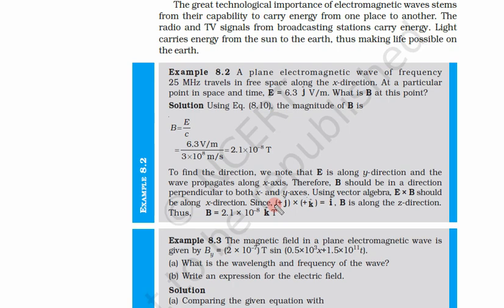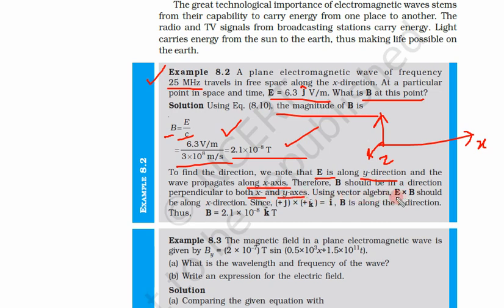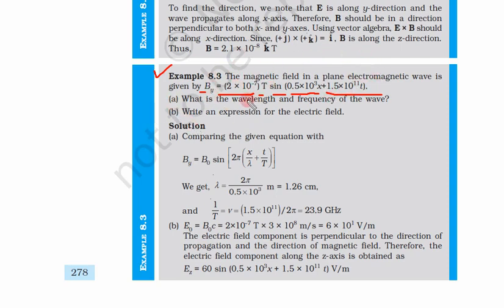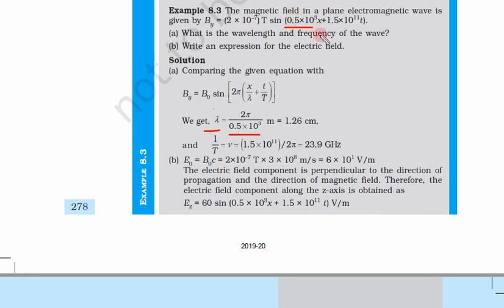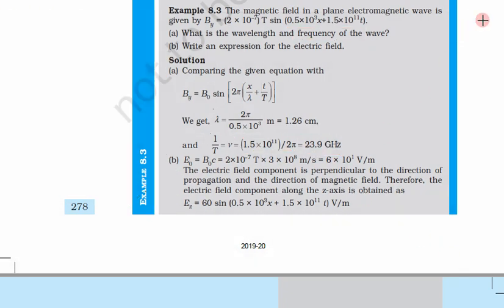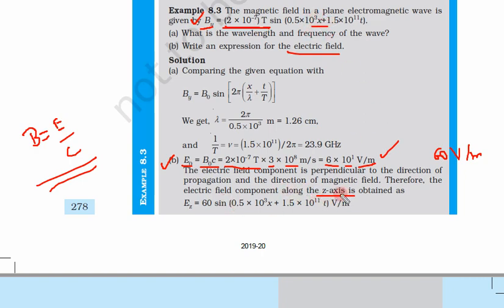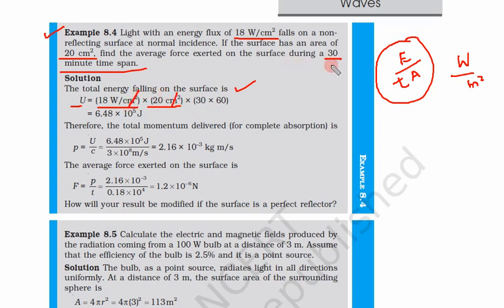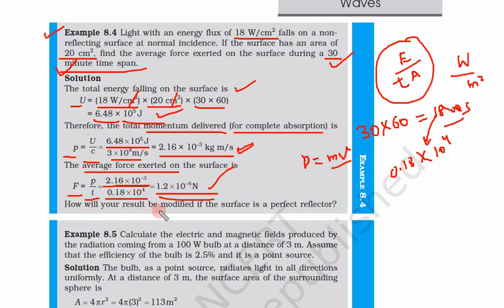Class 12th, Subject Physics, Chapter 8, Day 3, Video 6